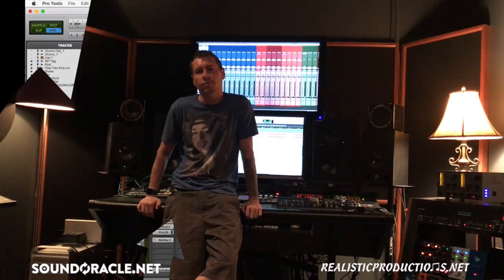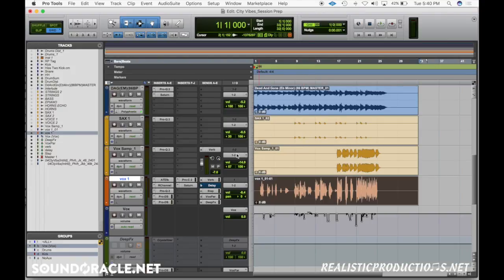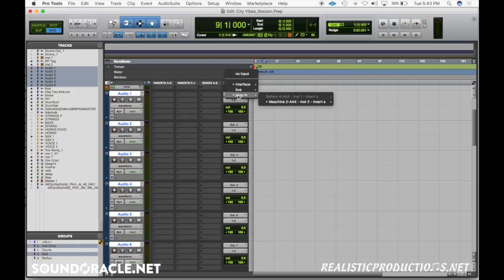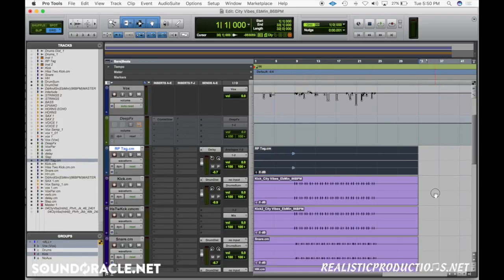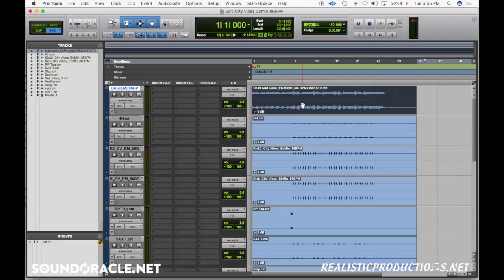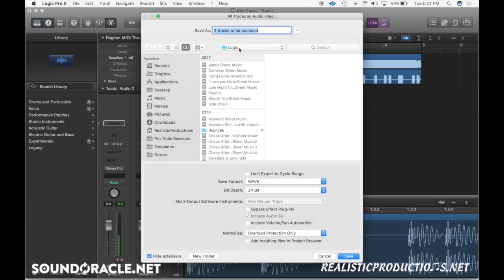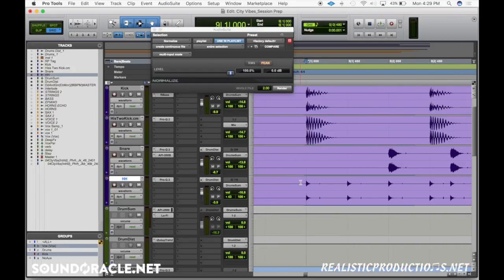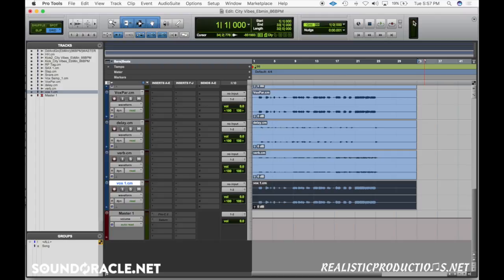Preparing Stems Tutorial: How To Properly Prepare Files For Mixing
How To Properly Prepare Files For Your Mix Engineer Or Collaborator

In this week’s tutorial we discuss the different steps you should take when you’re exporting stems out of your DAW to send them to an engineer or a collaborator.

It’s very common for artists, beat makers, & producers to export stems out of their DAWs on a regular basis. Properly sending stems with the correct levels, starting points, & labeling can be a huge factor on whether or not you will land placements on a consistent basis. As a professional engineer, I am sent stems & files with the quality damaged, the timing off, the wrong format & several other issues almost daily. That’s one reason why I decided to take the time to discuss the professional guidelines one should follow when exporting stems?

For artists they may need to send their stems to a collaborator to contribute vocals/instruments or they may need to get their stems to an engineer to mix & master their song. For beat makers & producers they may need to export their stems for an artist to record to or an engineer to mix & master for a high quality product that can strengthen their chances of a placement. This video will guide you on the proper steps to take & answer questions such as: “What format should I use?” “What volume should the stems be at?” “What volume should the master level be at?” “Should I normalize?” “What does it mean to consolidate?”
These are all great questions & it can sometimes be confusing on what the right answer is. Fortunately this easy to follow along tutorial answers all of those questions & more!

Follow along as professional engineer Eric “Realistic” Michael gives you a step-by-step guide on properly preparing your stems..